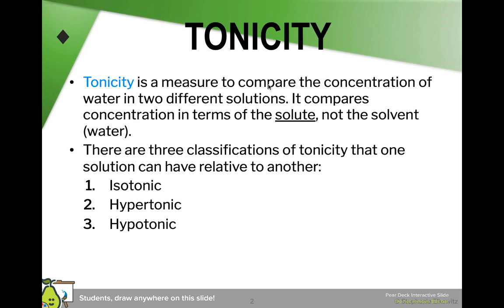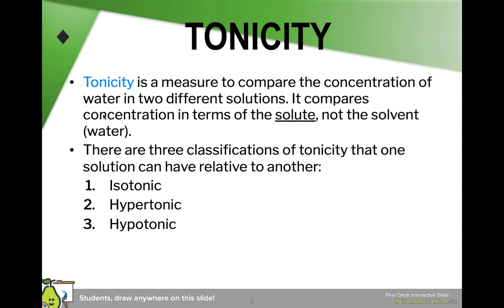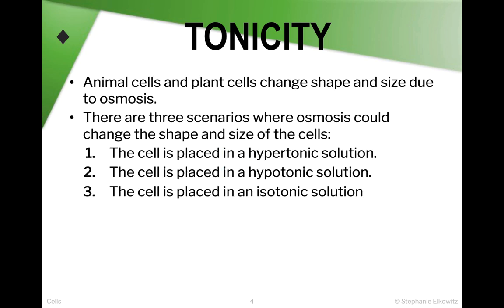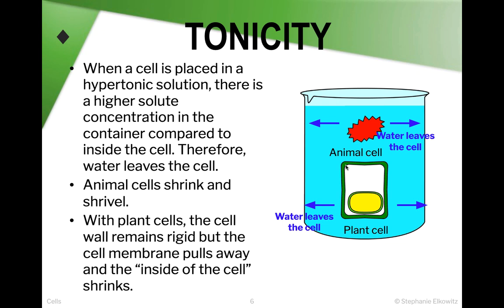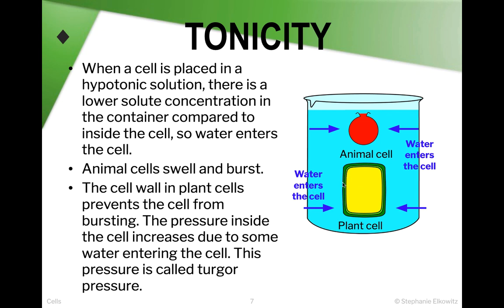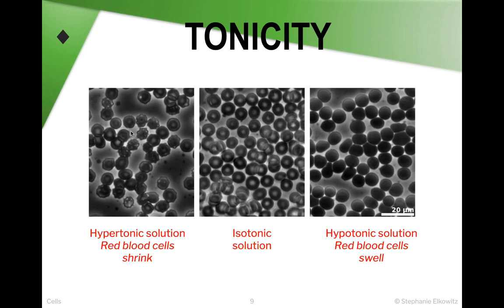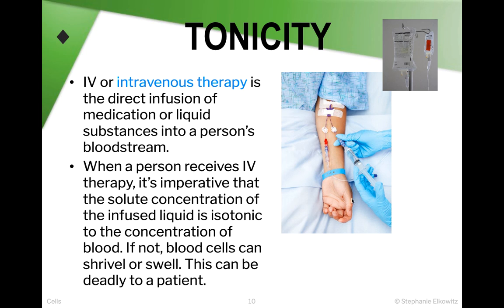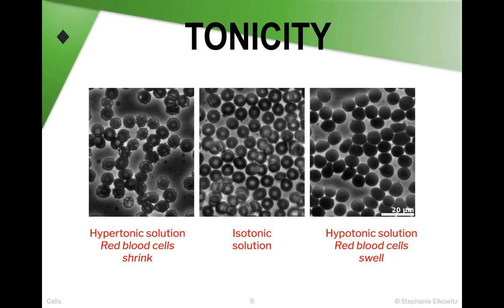Tonicity Video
Tonicity notes for our class.